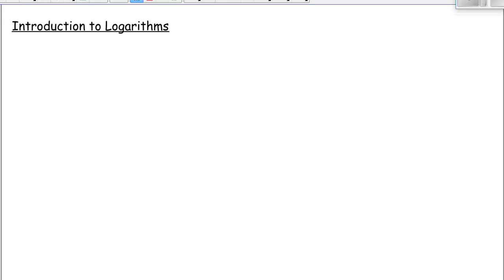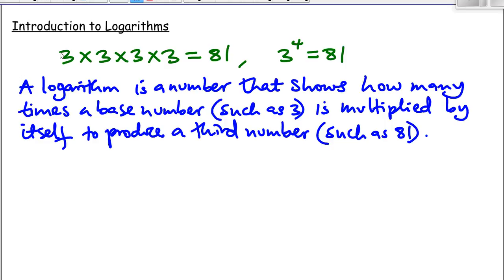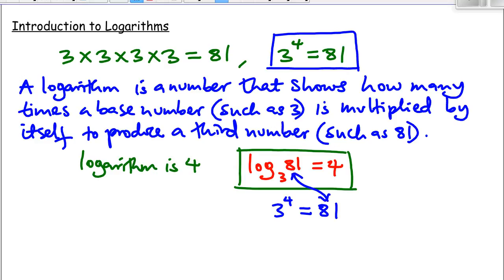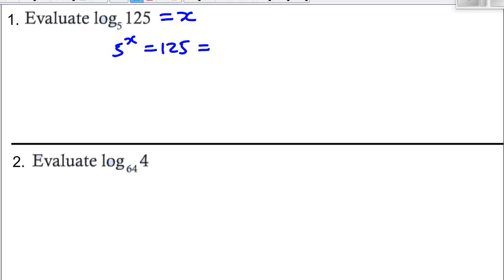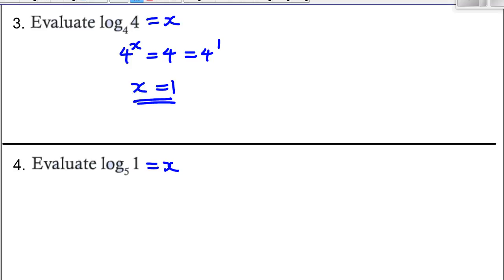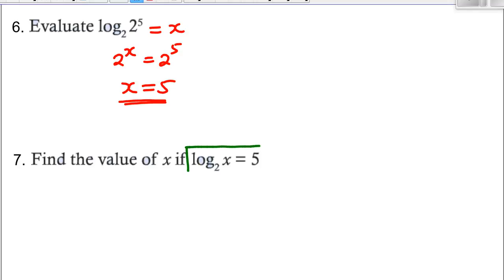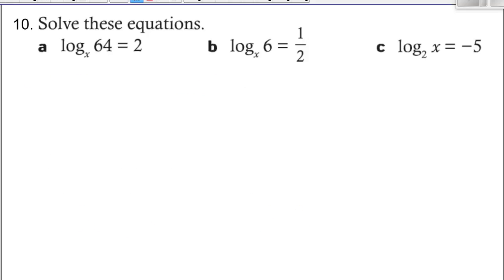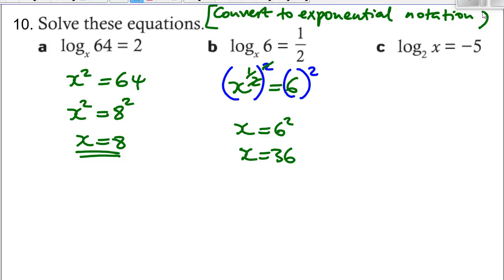Introduction to logarithms